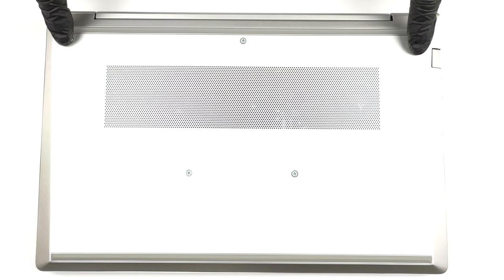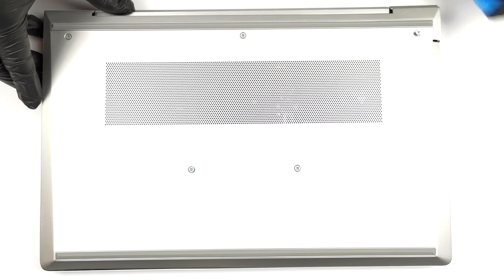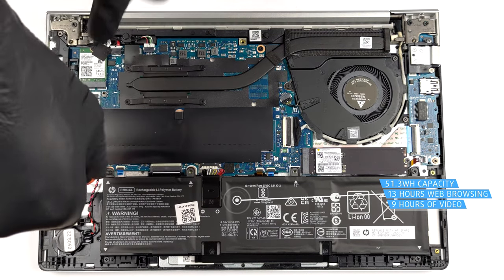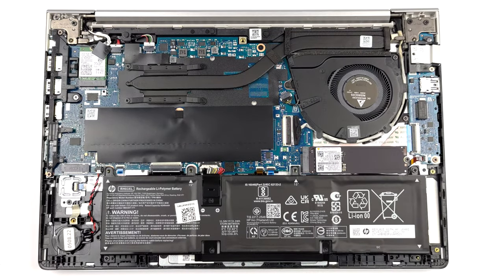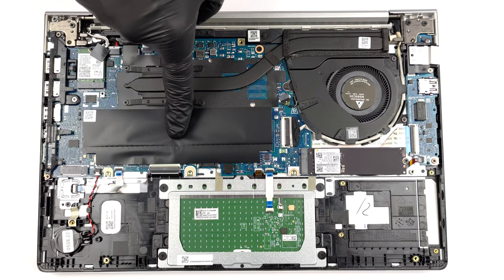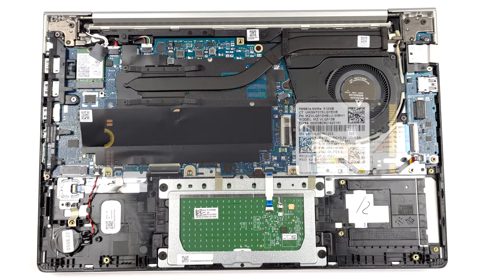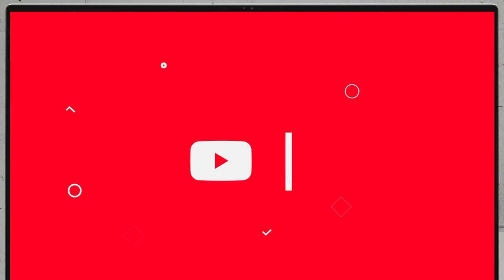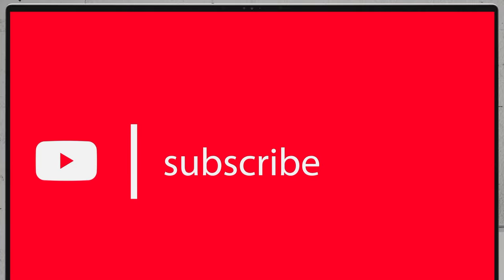🛠️ How to open HP ProBook 440 G9 - disassembly and upgrade options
✅  LaptopMedia.com